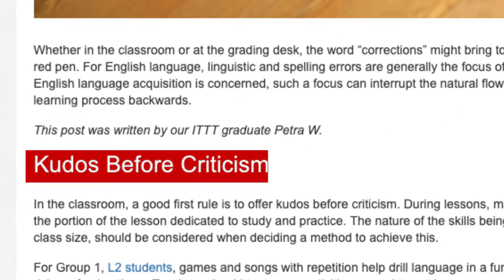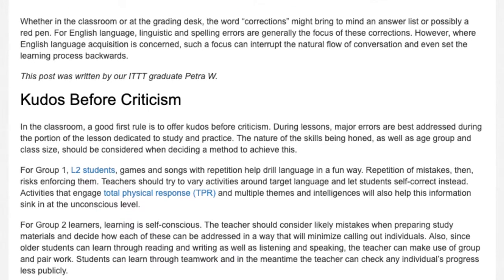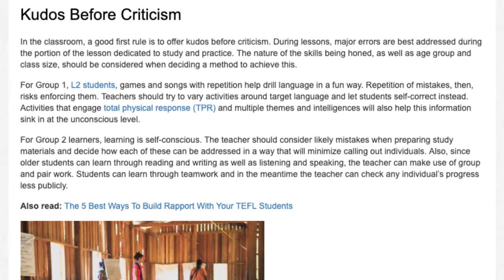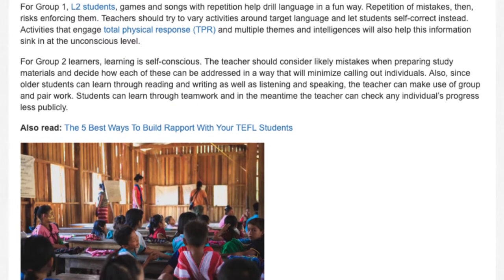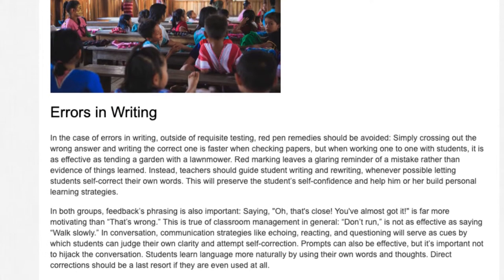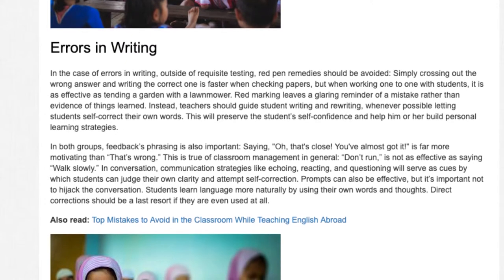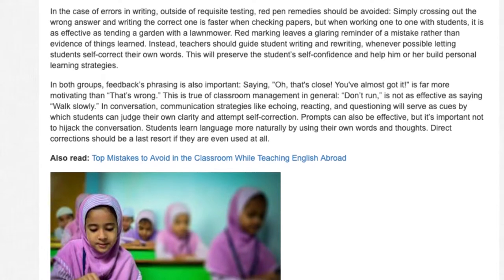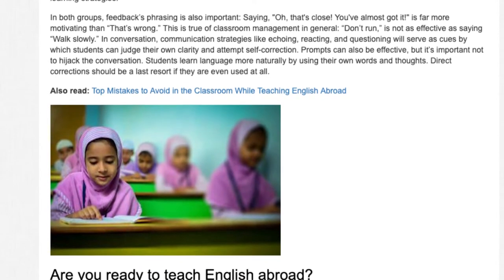The Most Useful Corrections Techniques in the EFL Classroom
Whether in the classroom or at the grading desk, the word “corrections” might bring to mind an answer list or possibly a red pen. For English language, linguistic and spelling errors are generally the focus of these corrections. However, where English language acquisition is concerned, such a focus can interrupt the natural flow of conversation and even set the learning process backwards.